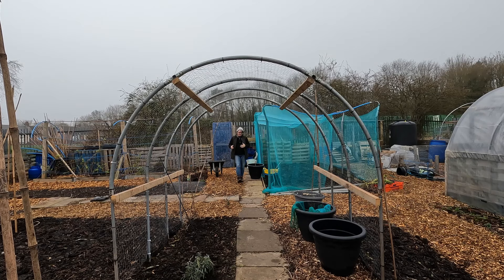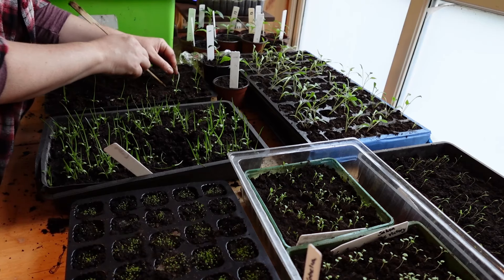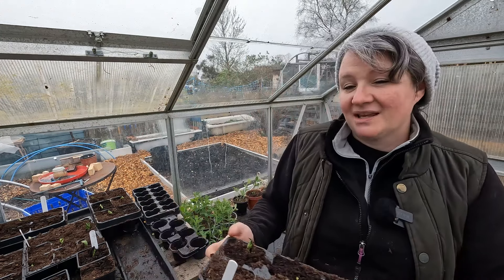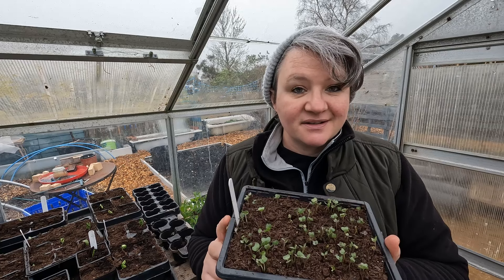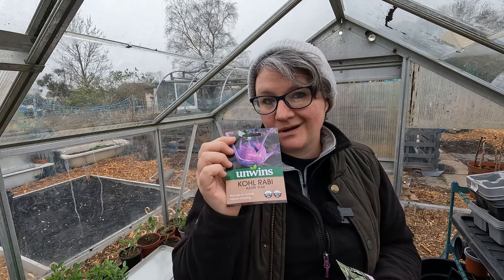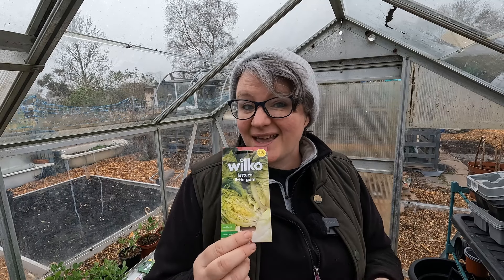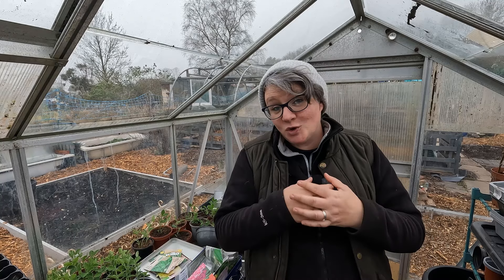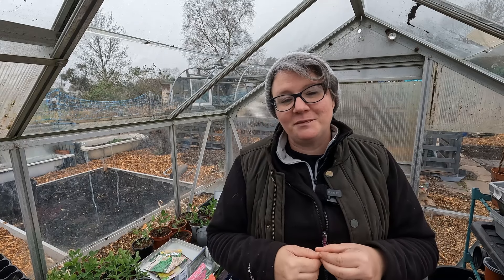1st Week Of March Jobs/sowings On Our Allotment. LOTS Of Plants! What To Start Sowing Now!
March is the start of the meteorological Spring. Lots of different vegetable, fruits and flowers can be sown now. This time of year is getting busier. Trying to find room for all my seedlings and plants is getting harder! But the warm weather will be eventually here. And its a great time to sow our crops. Find out what I've been up to the last week.